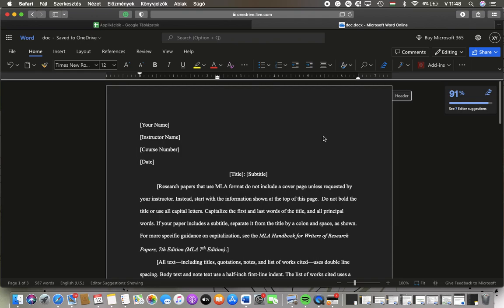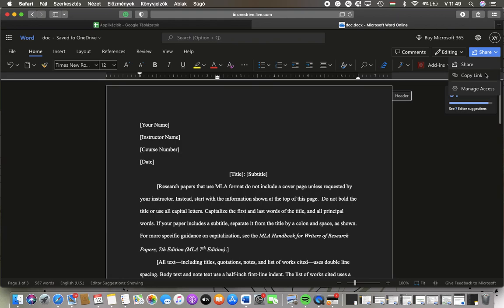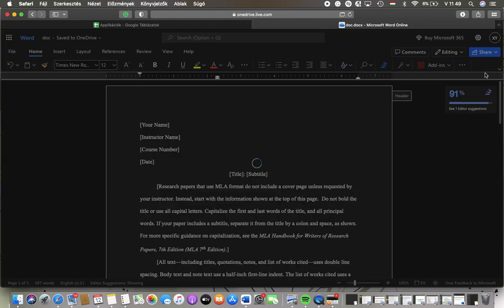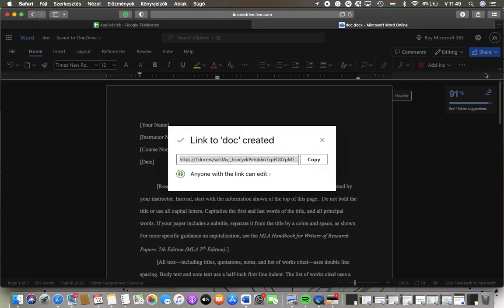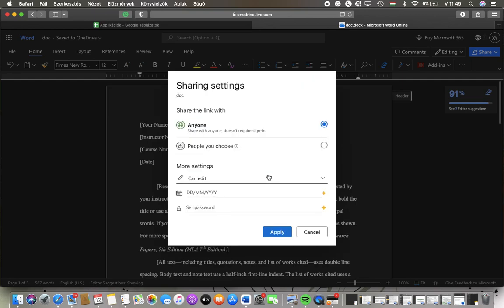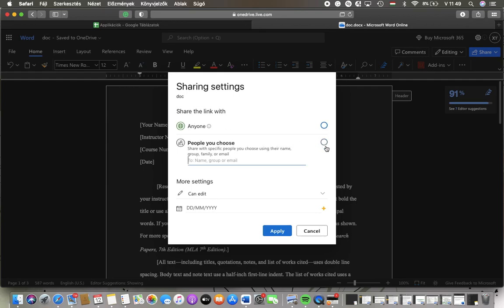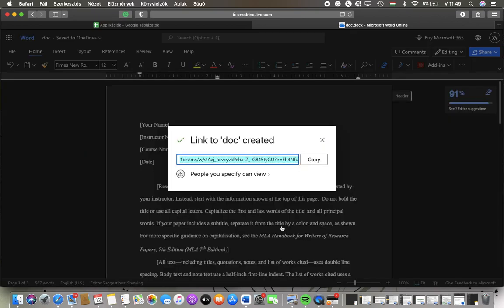How to copy the link of document created on Office.com?